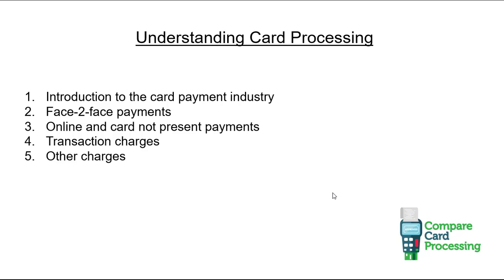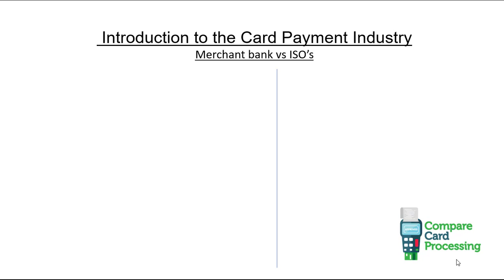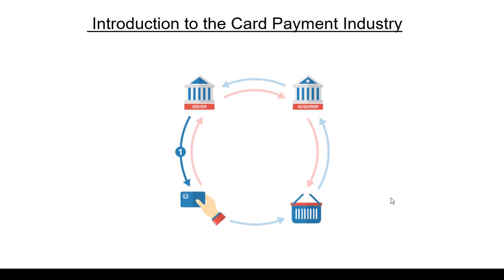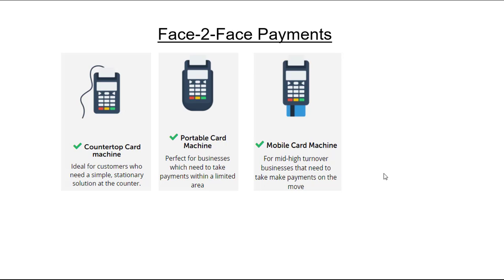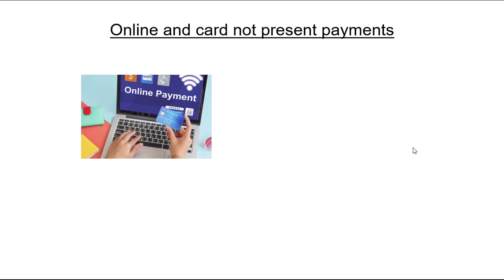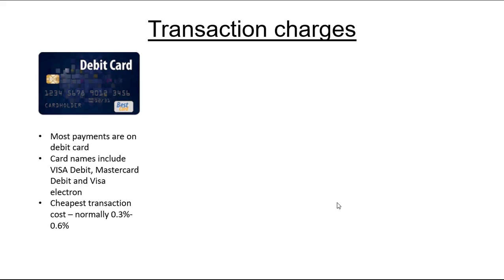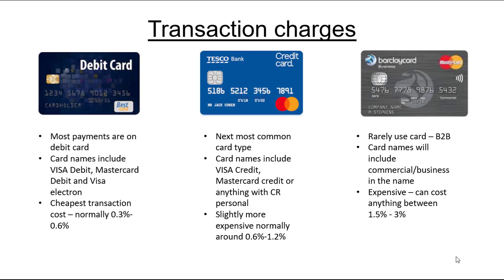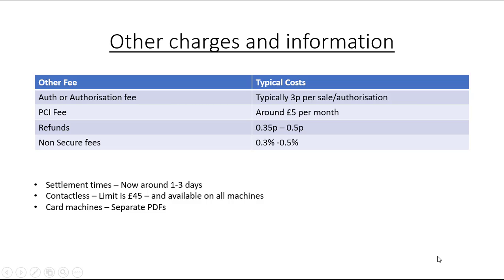Understanding Card Payments - Compare Card Processing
Learn about the card payments Industry including card machines, transaction charges, and online payments